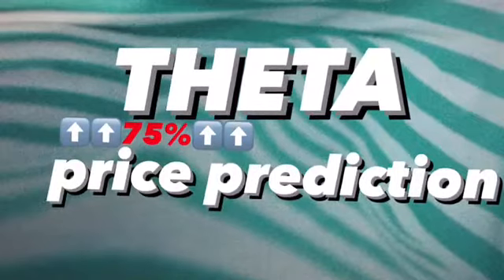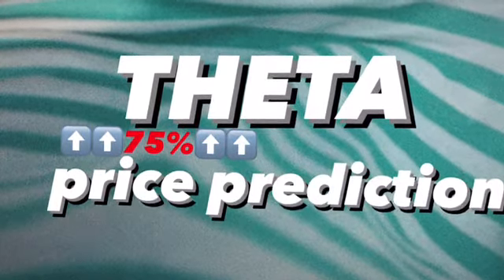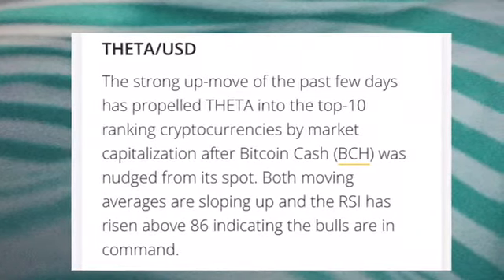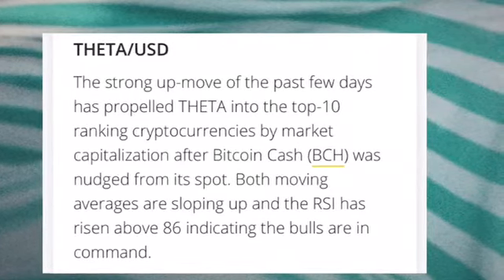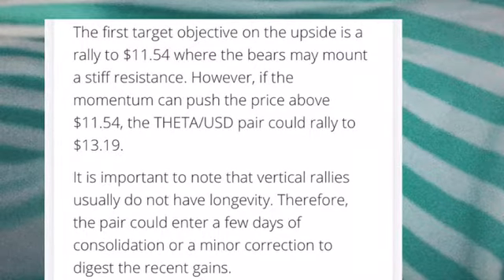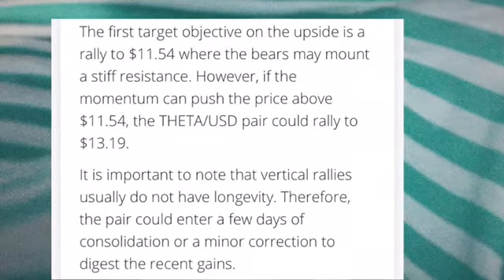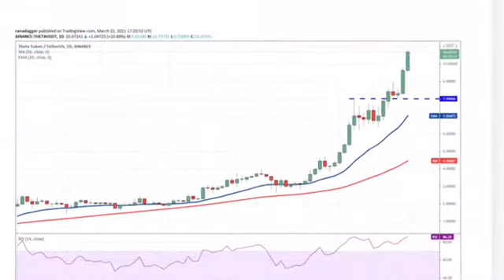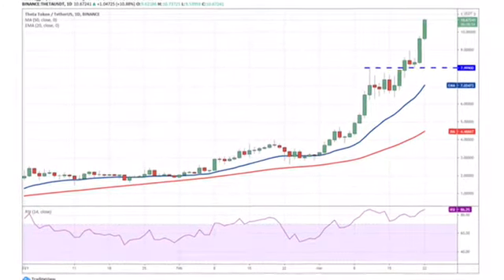THETA TOKEN HUGE BREAKOUT ! MAJOR NEWS ! PRICE PREDICTION ! PRICE ANALYSIS !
Donald trump
Dowjones